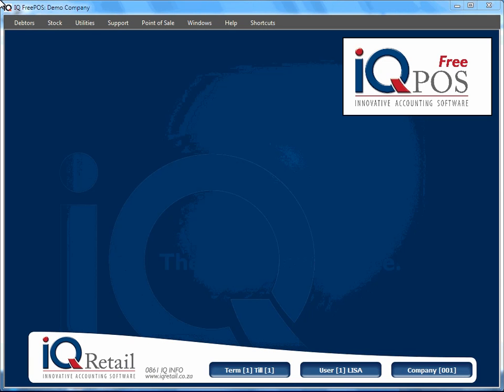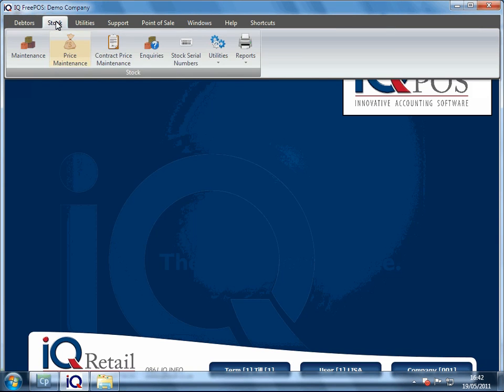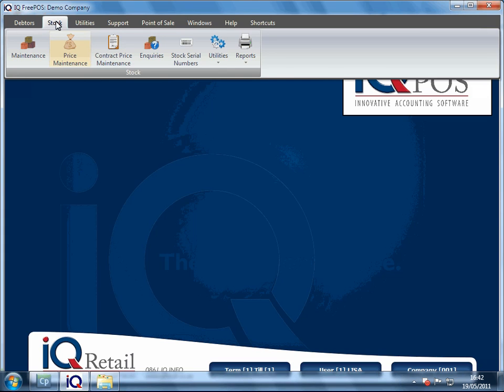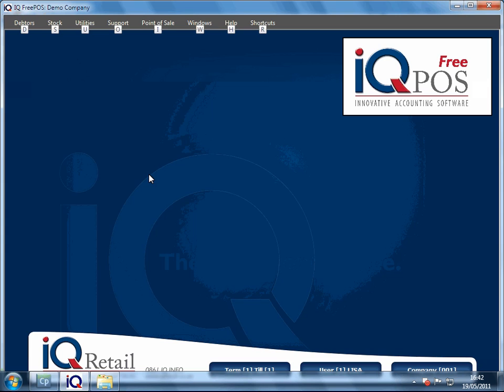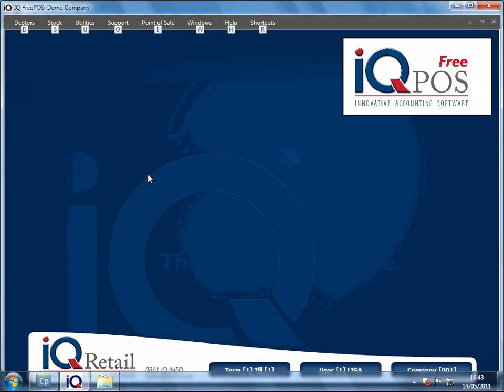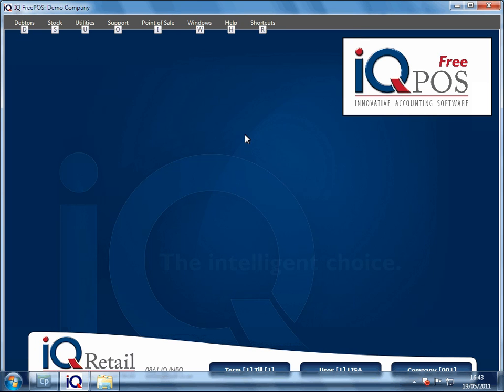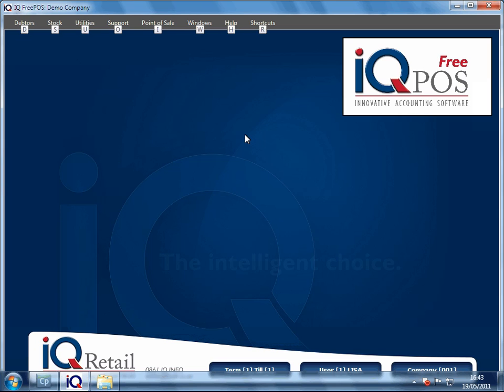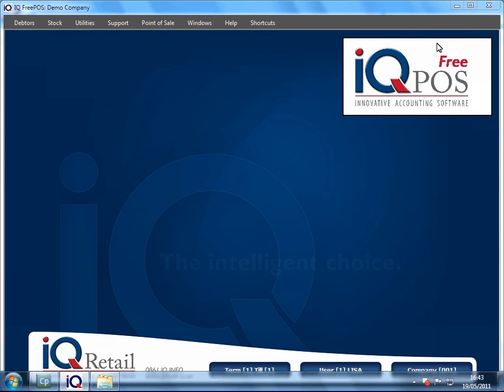Shortcut 2 Ribbon menu